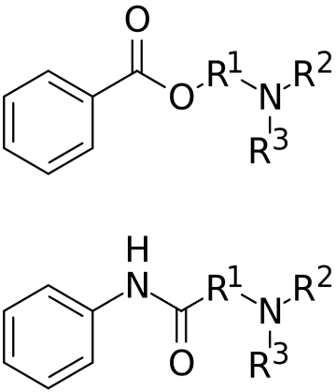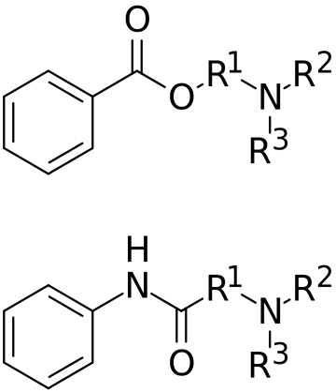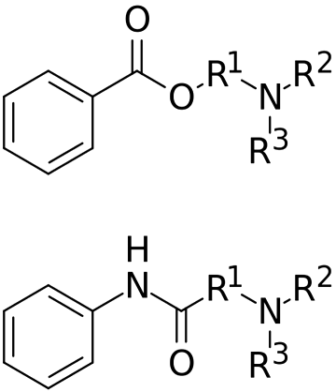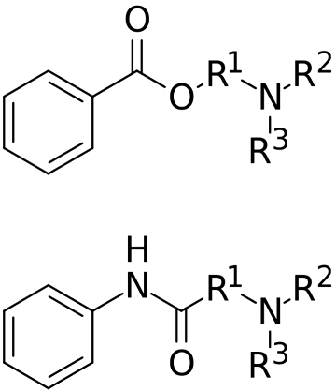Local anesthetic | Wikipedia audio article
This is an audio version of the Wikipedia Article:
Local anesthetic

SUMMARY
A local anesthetic (LA) is a medication that causes reversible absence of pain sensation. When it is used on specific nerve pathways (local anesthetic nerve block), paralysis (loss of muscle power) also can be achieved.
Clinical LAs belong to one of two classes: aminoamide and aminoester local anesthetics. Synthetic LAs are structurally related to cocaine. They differ from cocaine mainly in that they have a very low abuse potential and do not produce hypertension or (with few exceptions) vasoconstriction.
They are used in various techniques of local anesthesia such as:

Topical anesthesia (surface)
Topical administration of cream, gel, ointment, liquid, or spray of anaesthetic dissolved in DMSO or other solvents/carriers for deeper absorption
Infiltration
Brachial plexus block
Epidural (extradural) block
Spinal anesthesia (subarachnoid block)
Iontophoresis